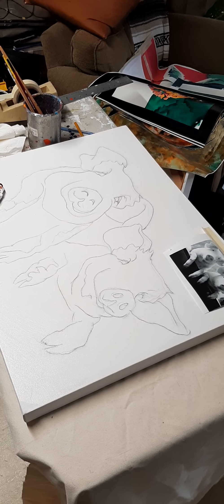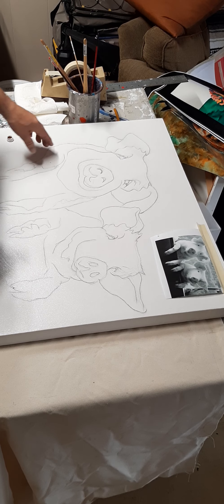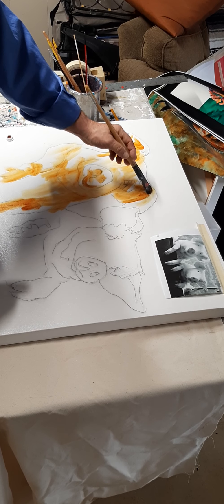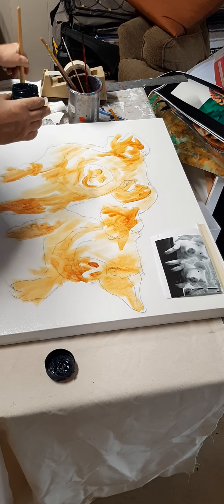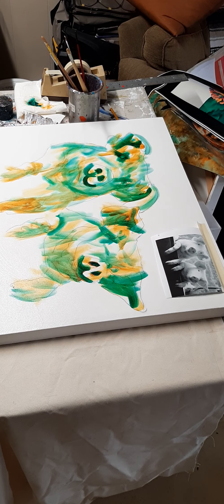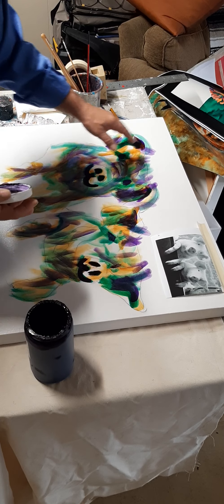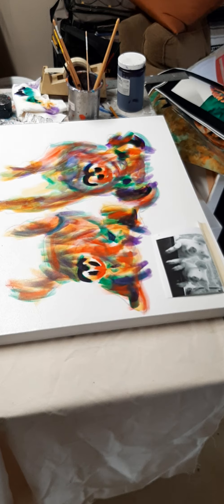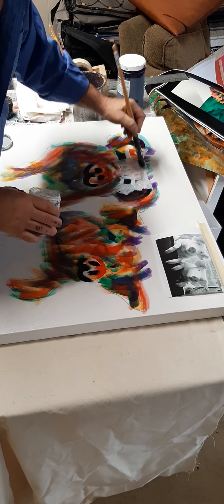Art 101 begining with underpainting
the beginning of all paintings